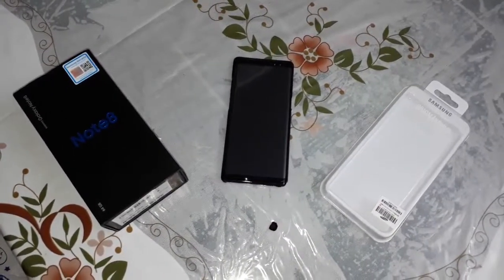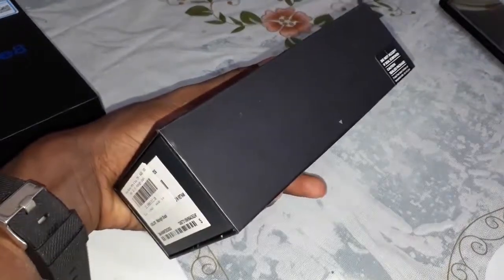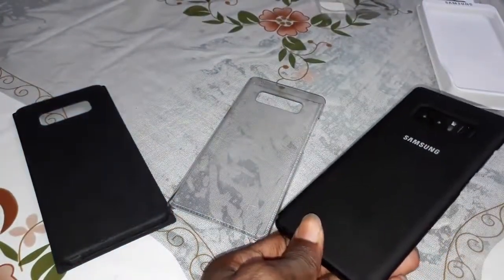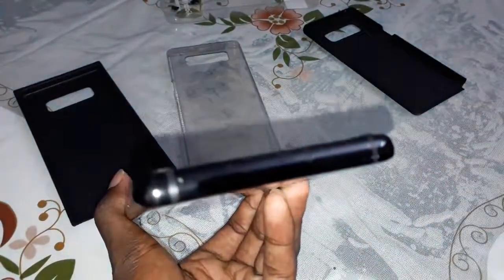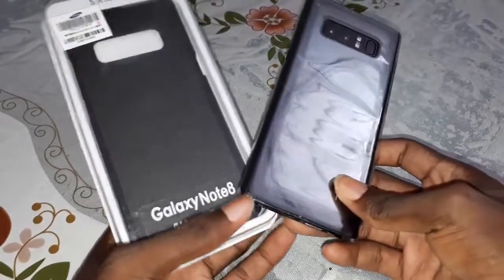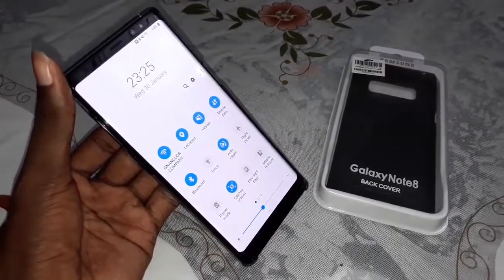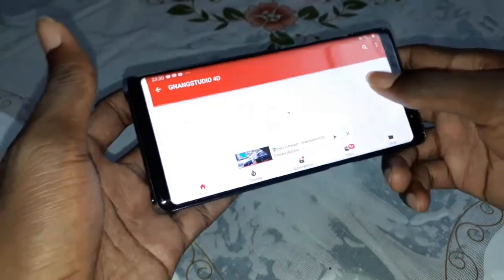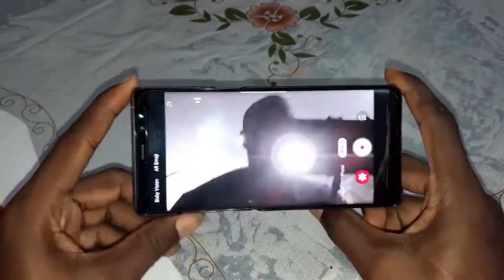MY SAMSUNG GALAXY NOTE 8 COVER IS BROKEN